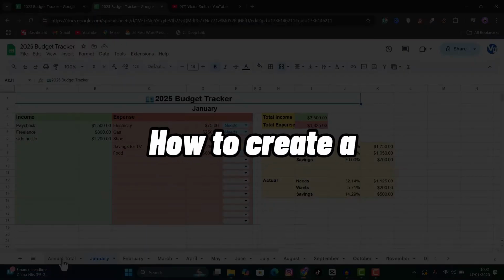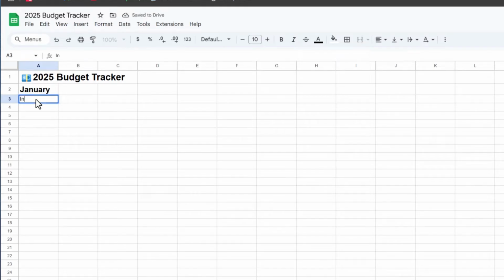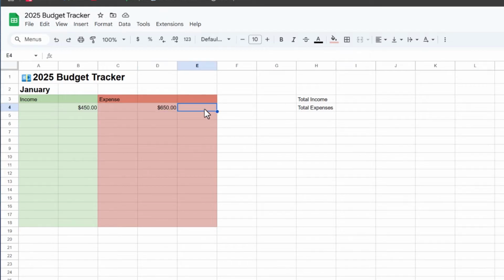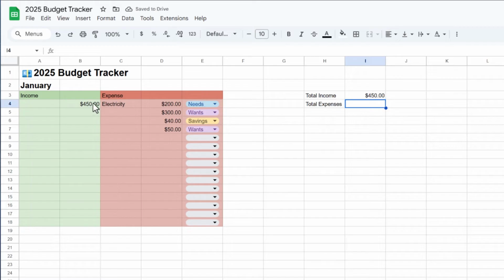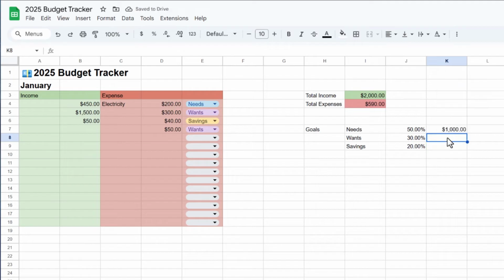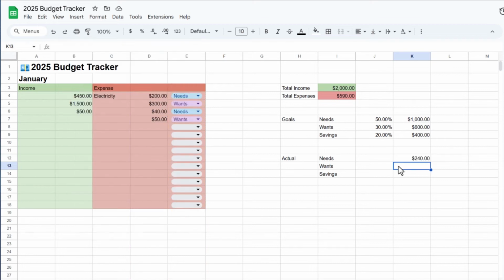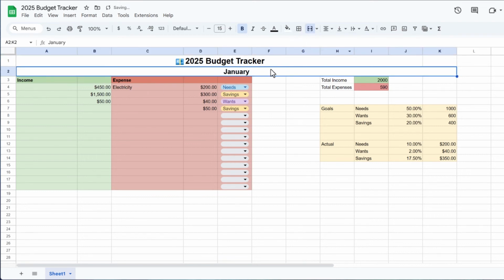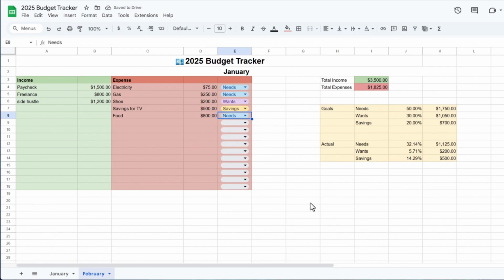Easy Budget & Expense Tracker in Google Sheets (No Experience Needed)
Want to take control of your finances? In this Google Sheets tutorial, I’ll show you how to create a budget tracker and expense tracker in Google Sheets—all in just a few minutes! Whether you're new to budgeting or looking for a simple way to organize your spending, this step-by-step guide will help you set up a Google Sheet budget tracker that works for you.

In this video, you’ll learn:
✅ How to create a budget tracker in Google Sheets from scratch
✅ How to create an expense tracker to monitor your spending
✅ The best way to manage your finances using a budget tracker in Google Sheets
✅ A simple Google Sheets budget tracker tutorial to keep your income and expenses in check

With this Google Sheet budget tracker, you’ll be able to track every dollar, save more money, and stay on top of your financial goals. This budget tracker in Google Sheets is perfect for beginners and can be customized to fit your needs.

📌 Watch now and start building your financial future!